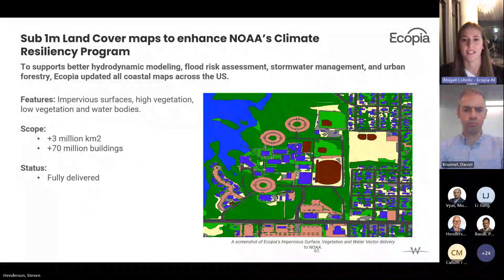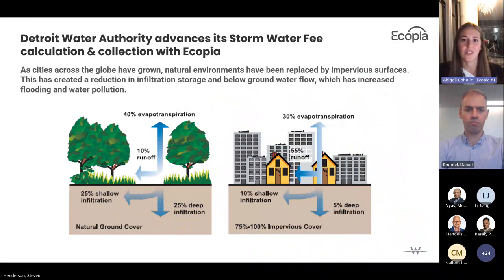Woolpert 3D Land Cover Masterclass - 21 September 2023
Woolpert and our partner @ecopiaAI, delivered the inaugural Australian 3D Land Cover Masterclass, taking attendees on an exploration of a first of its kind GIS product for our Australian clients – Ecopia 3D Land Cover Powered by Woolpert.

The session explored Ecopia’s 3D Land Cover Powered by Woolpert including:
 - High-precision 3D & 2D vector layers for the cities of Australia
 - AI-powered featured extraction
 - Comprehensive land cover data for geospatial analysis & decision-making
 - Customisable Solutions
 - Case Studies, Demonstrations, and Q&A